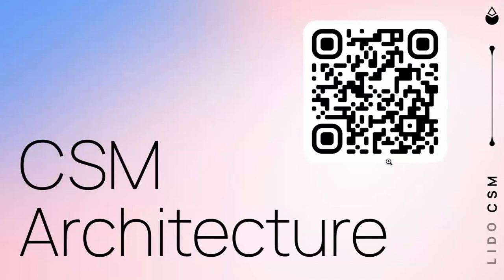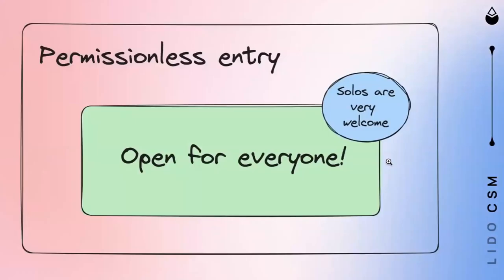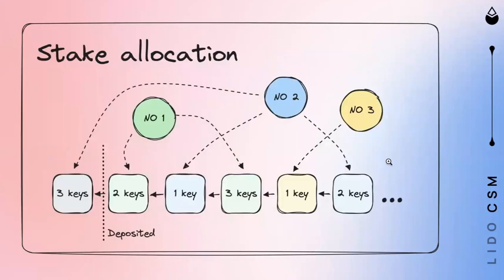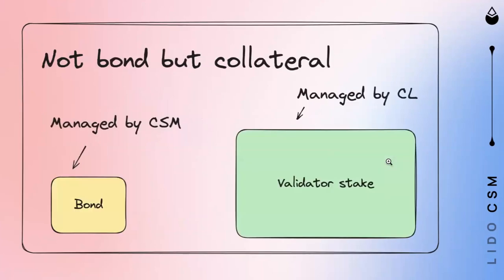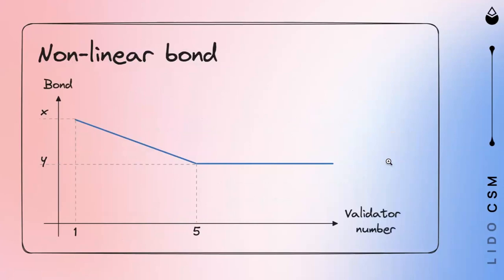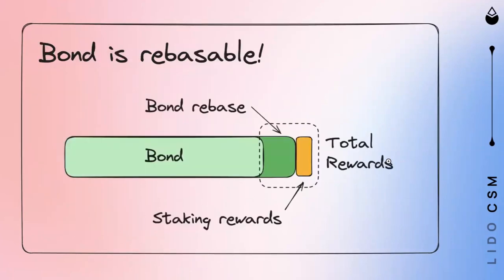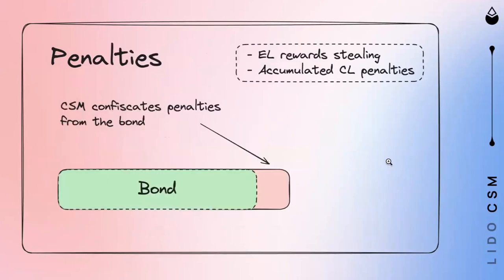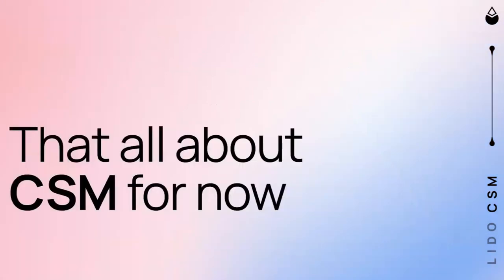NOCC Shorts: CSM Update with Dmitry (NOCC #16)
Lido Contributor Dmitry presents the most recent CSM (Community Staking Module) updates on NOCC #16